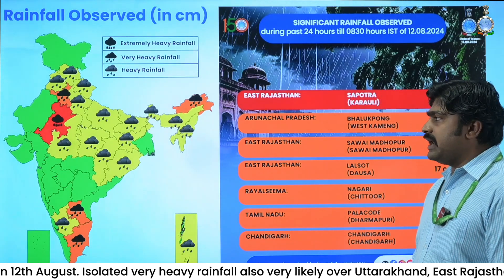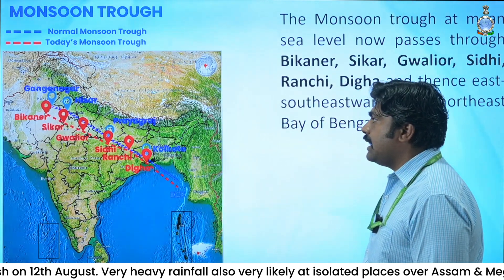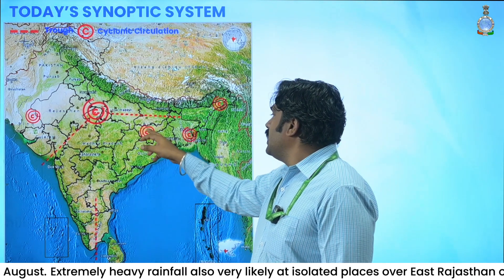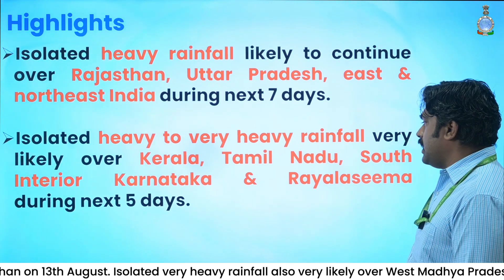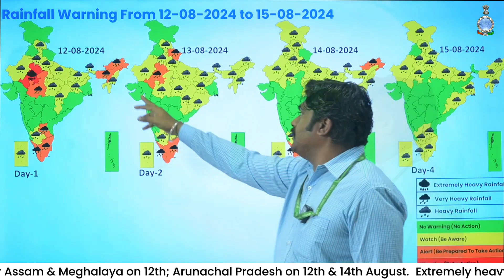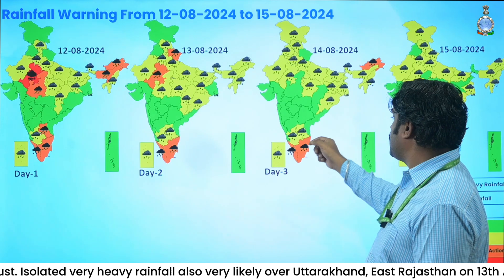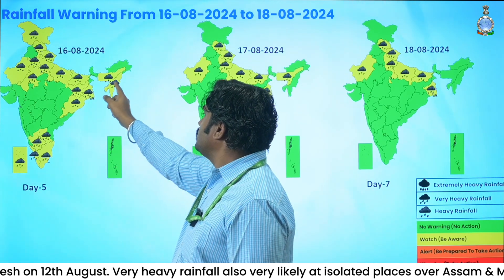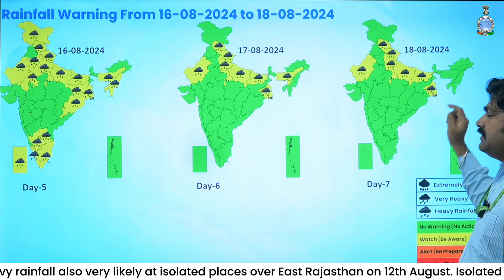Very Heavy Rainfall very likely over Kerala, Tamil Nadu, Karnataka & Rayalaseema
Daily Weather Briefing English (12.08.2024)